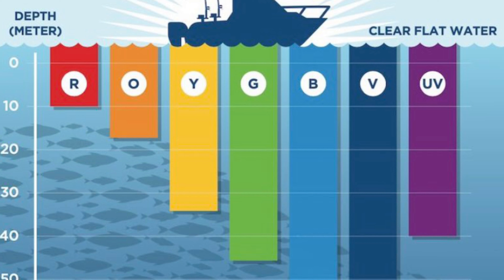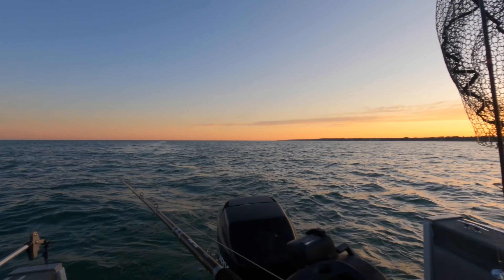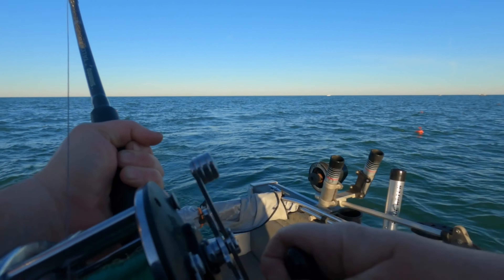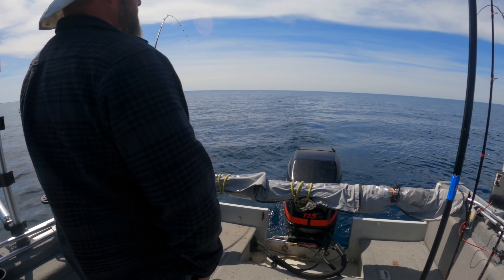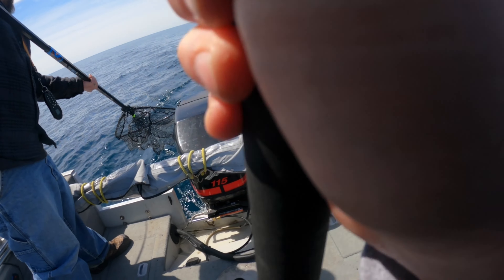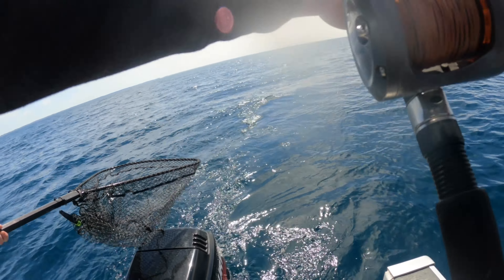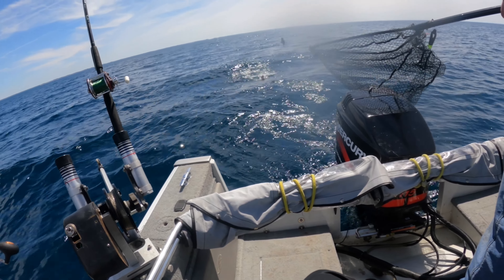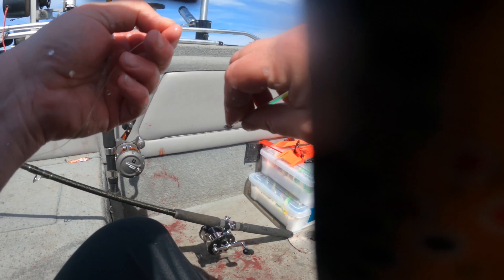Crazy Good Spring COHO Salmon Fishing on Lake Michigan, 3 species day: Taming Michigan: Episode 12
We had a crazy day of fishing for Coho Salmon on Lake Michgan. We went inshore and offshore. We caught 3 different Species. We almost got ran over by a charter boat. It was awesome 17/23.
Jfisher